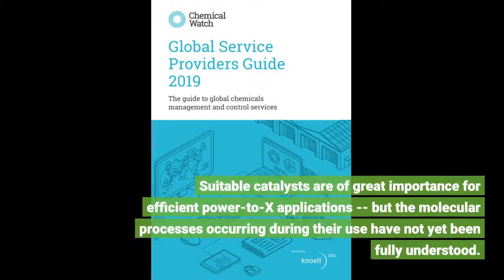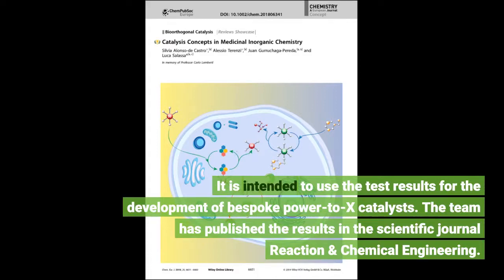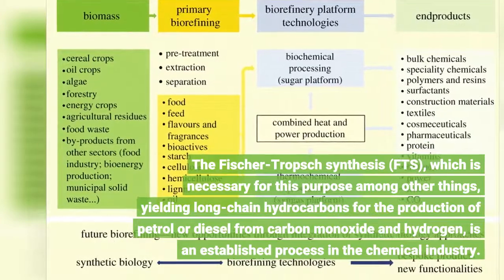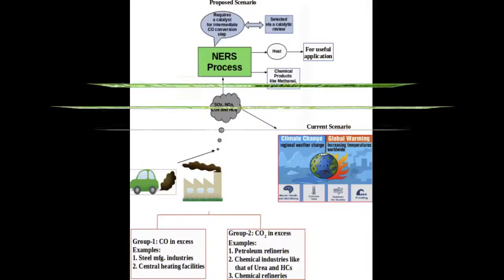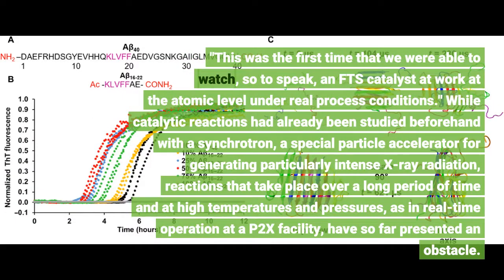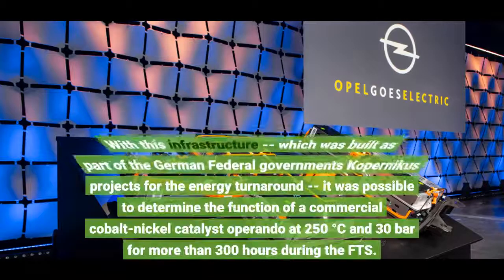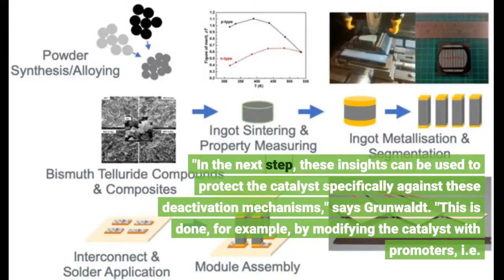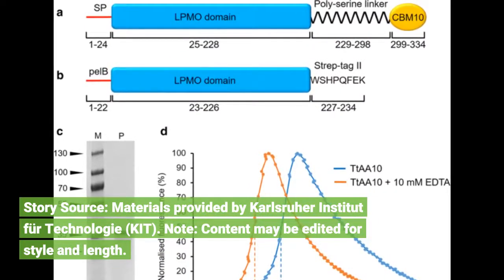Bespoke catalysts for power-to-X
Bespoke catalysts for power-to-X - Information for all latest updates Science and Technology

Suitable catalysts are of great importance for efficient power-to-X applications -- but the molecular processes occurring during their use have not yet been fully understood. Using X-rays from a synchrotron particle accelerator, scientists of the Karlsruhe Institute of Technology (KIT) have now been able to observe for the first time a catalyst during the Fischer-Tropsch reaction that facilitates the production of synthetic fuels under industrial conditions. It is intended to use the test results for the development of bespoke power-to-X catalysts. The team has published the results in the scientific journal Reaction & Chemical Engineering.  On the way to a CO2-neutral society, power-to-X processes (P2X), i.e. processes that convert renewable energy into chemical energy sources, support the interlocking of different sectors. For example, synthetic fuels can be produced from wind or solar power, enabling climate-friendly mobility and goods transport without additional greenhouse gas emissions. The Fischer-Tropsch synthesis (FTS), which is necessary for this purpose among other things, yielding long-chain hydrocarbons for the production of petrol or diesel from carbon monoxide and hydrogen, is an established process in the chemical industry. However, even though more than one hundred years have passed since the discovery of this technology, the processes involved are still not fully understood scientifically: "This applies in particular to the structural changes in the catalysts required for the process under industrial conditions," says Professor Jan-Dierk Grunwaldt from the Institute for Chemical Technology and Polymer Chemistry (ITCP) of KIT. "During the reaction, undesirable by-products can be formed or disruptive structural changes in the catalyst can occur. So far, it has not been explained sufficiently how this happens exactly during the reaction and what the effects on the overall process are." In a transdisciplinary project, in cooperation with P2X experts from the Institute for Micro Process Engineering (IMVT) and the Institute of Catalysis Research and Technology (IKFT) of KIT, the team has now achieved a breakthrough in understanding the FTS at the atomic level. "For the analysis, we use methods of synchrotron research, i.e. X-ray absorption spectroscopy and X-ray diffraction," explains Marc-André Serrer (IKFT), one of the authors of the study. "This was the first time that we were able to watch, so to speak, an FTS catalyst at work at the atomic level under real process conditions." While catalytic reactions had already been studied beforehand with a synchrotron, a special particle accelerator for generating particularly intense X-ray radiation, reactions that take place over a long period of time and at high temperatures and pressures, as in real-time operation at a P2X facility, have so far presented an obstacle. For the experiment at KIT, a novel high-pressure infrastructure has now been added to the CAT-ACT measuring line (CATalysis and ACTinide measuring line) designated for catalyst studies at the KIT synchrotron. With this infrastructure -- which was built as part of the German Federal government's Kopernikus projects for the energy turnaround -- it was possible to determine the function of a commercial cobalt-nickel catalyst operando at 250 °C and 30 bar for more than 300 hours during the FTS. This was also the first time that a sufficient quantity of hydrocarbons could be produced in such an experiment that could be analyzed afterwards. Catalyst development at the computer The experiment allowed the scientists to identify hydrocarbon deposits that hinder the diffusion of the reactive gases towards the active catalyst particles. "In the next step, these insights can be used to protect the catalyst specifically against these deactivation mechanisms," says Grunwaldt. "This is done, for example, by modifying the catalyst with promoters, i.e. substances that improve the properties of the catalyst." In the future, the novel atomic understanding of catalytic reactions will contribute to computer sim..